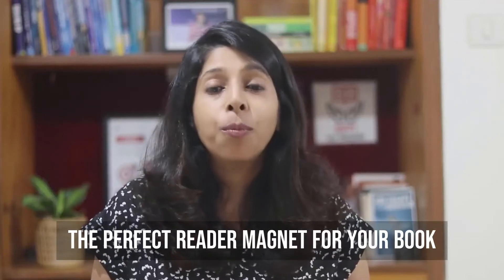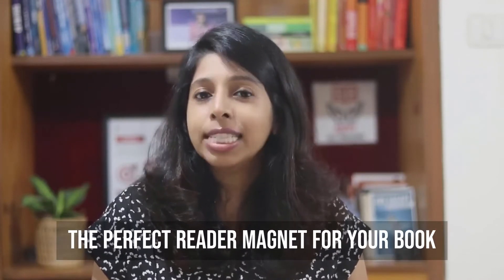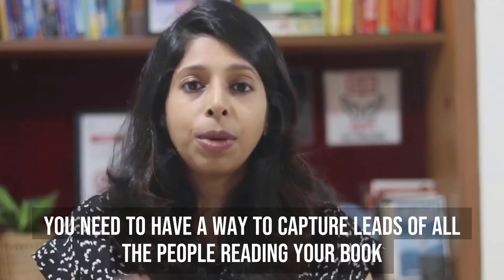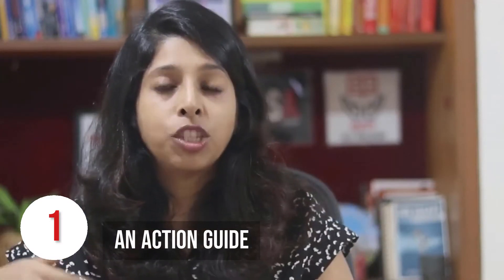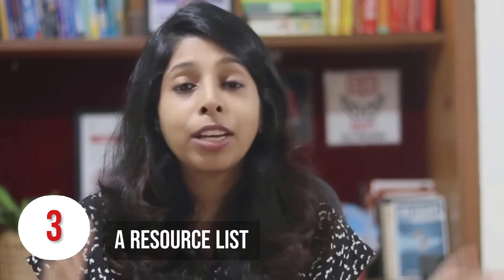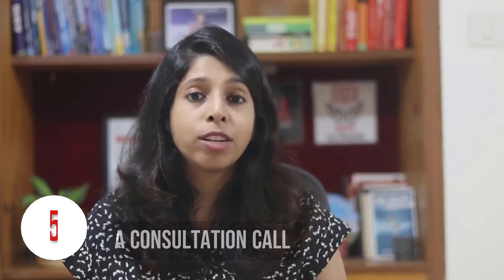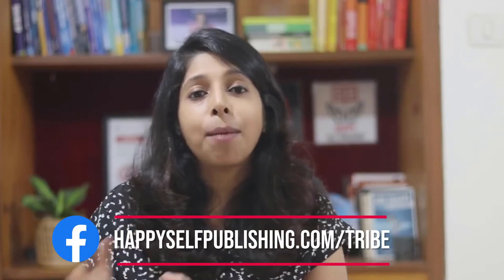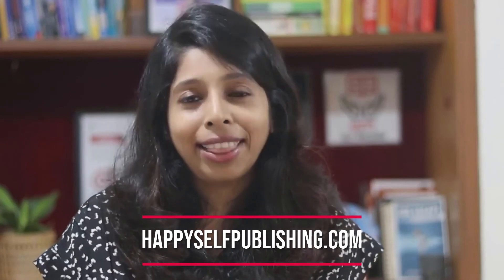The perfect reader magnet for your book | Jyotsna Ramachandran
"Change is inevitable, growth is optional!"

Are you an author who wants to build your business through your book?

Not sure?

Then this one’s for you!

In this video, I am sharing with you the perfect reader magnet for your book! These tips not only set you on the right path but gives so much clarity and widens your perspective as a budding author!

HELPFUL LINKS FOR AUTHORS

My Story:

Hi, I am Jyotsna, your Author Success Coach and founder of Happy Self Publishing and Author Success Academy. I am here to help coaches, trainers, speakers, and experts to build a super-profitable author funnel with the help of their books.

I’m now on a bigger mission. So far, I’ve been helping only those people who come to us at Happy Self Publishing with a ready manuscript. However, there are so many more people who aspire to become authors but don’t have access to the right information, accountability and tools to make them finish their books. The realisation of this vacuum has made me create Author Success Academy – the community and course for authors to finally get their book done.